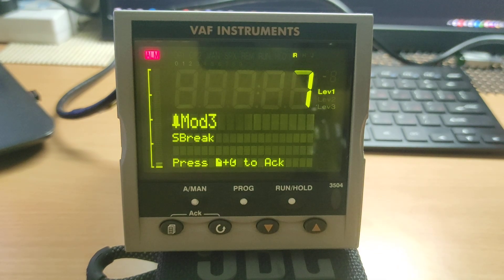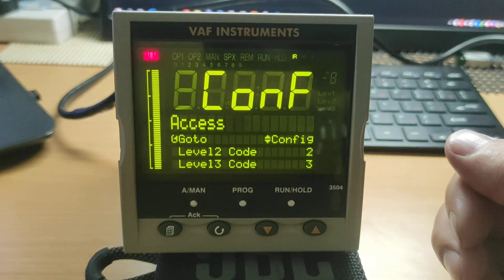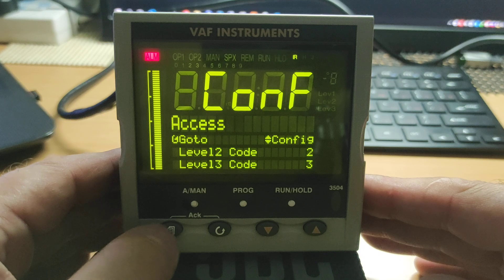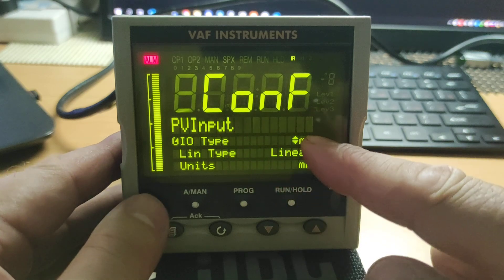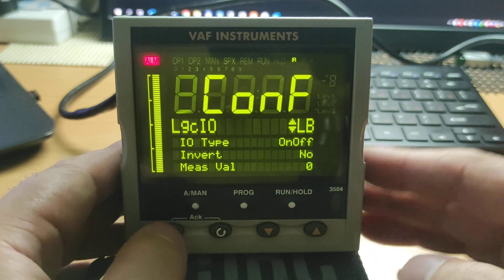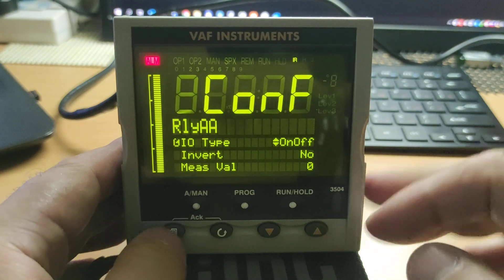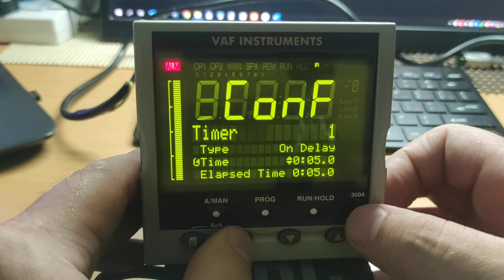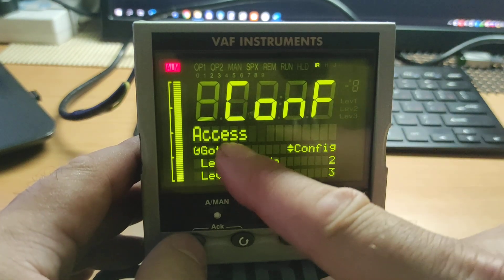How To Configure VAF Viscosity Controller. Part 1.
Video with full settings for VAF 3504 viscosity controller (Eurotherm 3504). This controllers used on ships for automatic fuel oil viscosity control. Also, I explane some menu points to you have understanding for what they are.